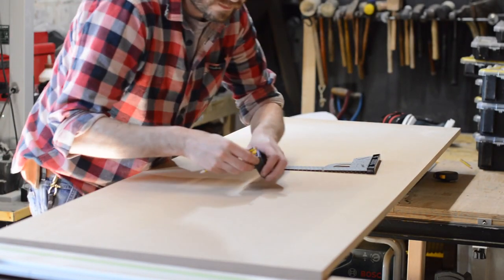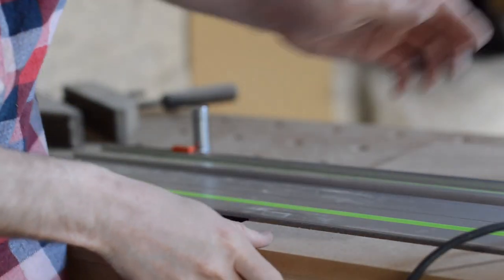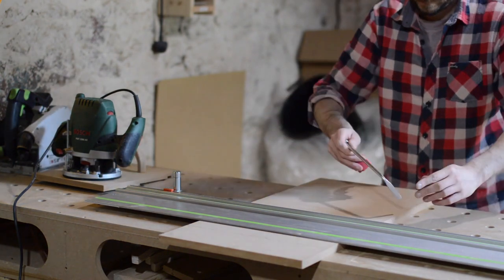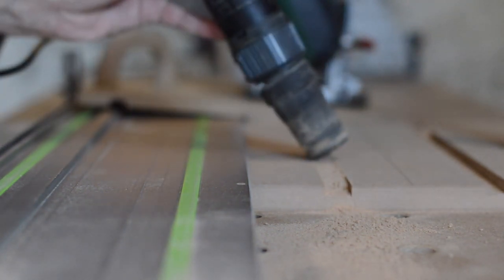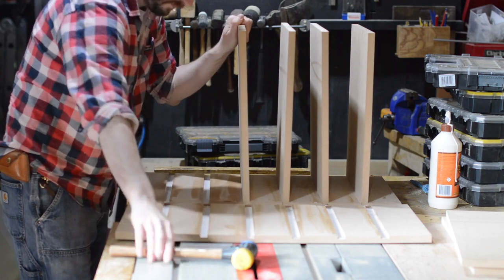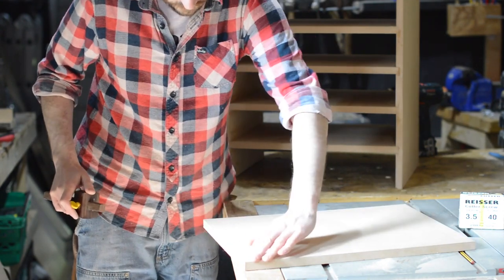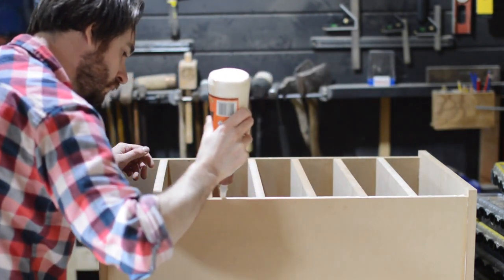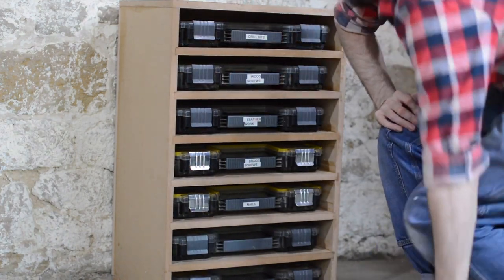Stanley Case Rack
Hello and welcome to Badger Workshop. I have been using these Stanley flatmax cases for years but have never had a way of storing them. So I thought I would use my new router sled to make a shelf for three.

The bench system I used :-